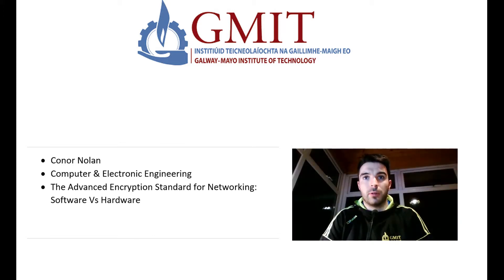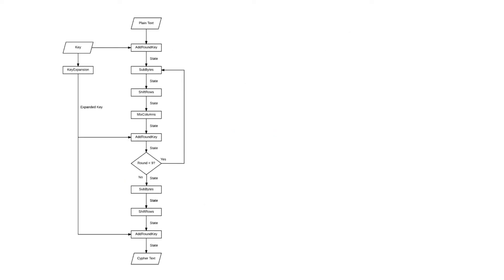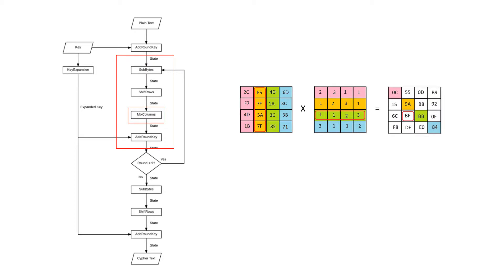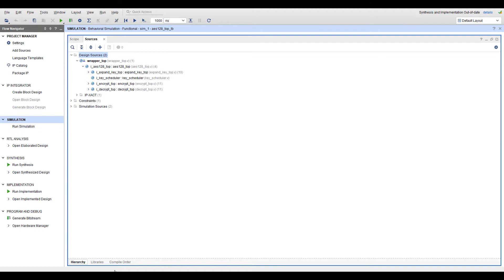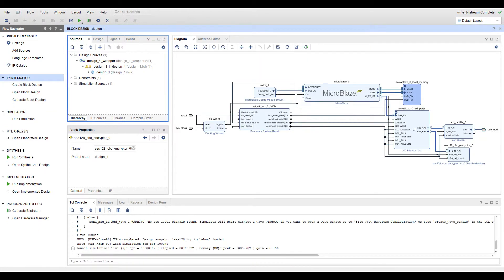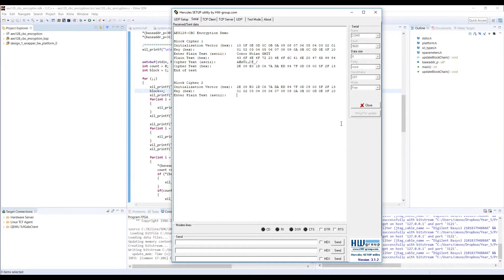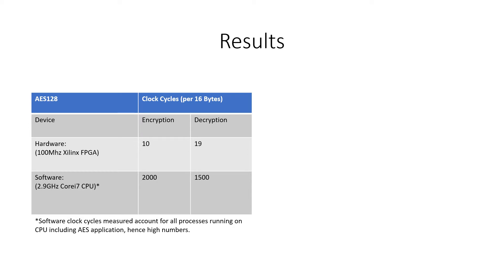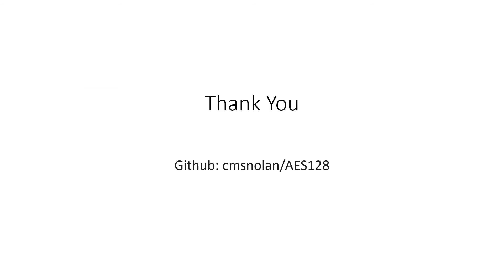How to implement AES-128 - Source code in description (Verilog and C++)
Computer and Electronic Engineering - Final Year Project:

Hardware implementation of the Advanced Encryption Standard in Cipher Block-Chain mode (AES128-CBC) on a 100MHz Xilinx FPGA and tested using Vivado Design Studio and Microblaze.

Brief explanation of algorithm flow, how the project was delivered and performance results. Findings demonstrate the performance benefits of offloading cryptographic operations to dedicated hardware.

Performance comparison carried out with similar software solution written in C++ and implemented on  2.9GHz Core i7.